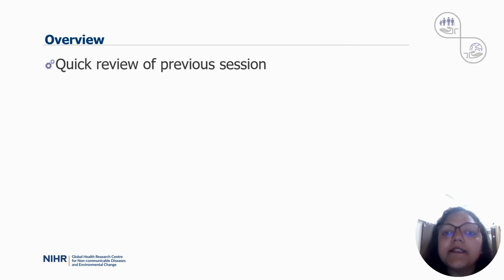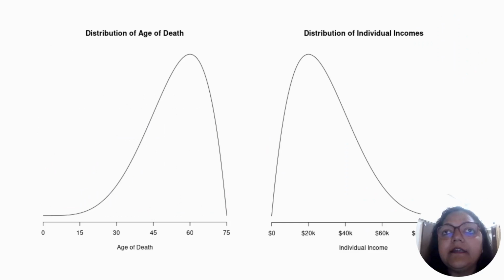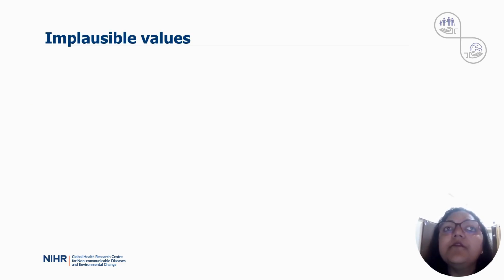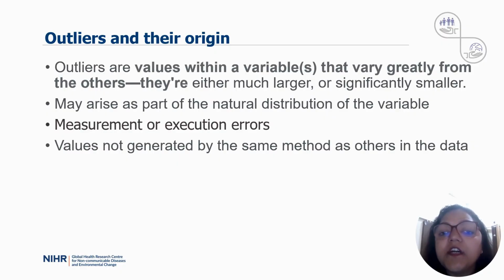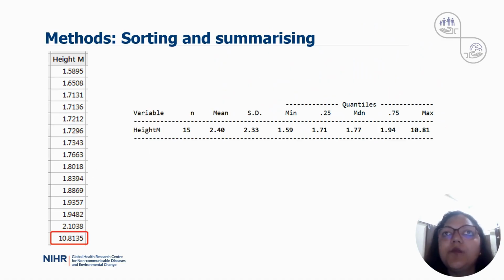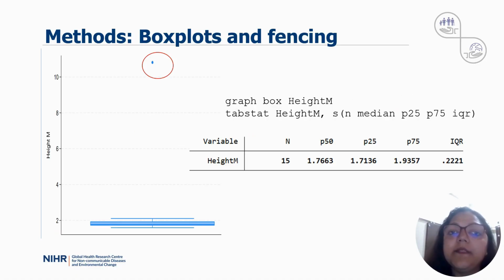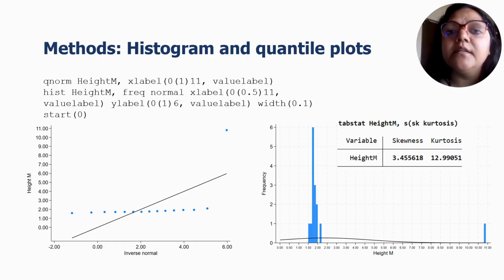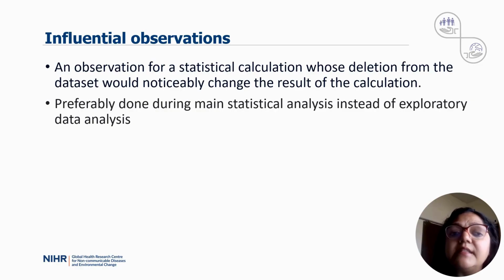Implausible Values, Outliers, and Influential Observations (Part 1)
Dr. Pant explores the implausible values, outliers, and influential observations in research data and elucidates various techniques to identify them using numerical measures and graphs.